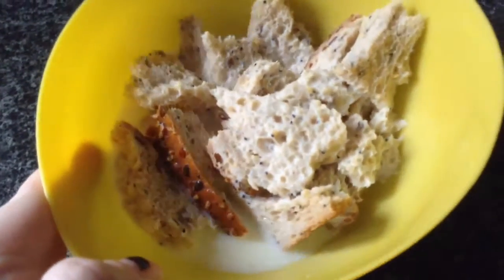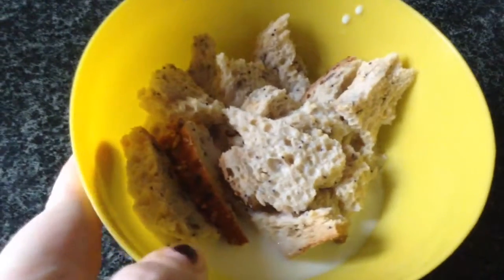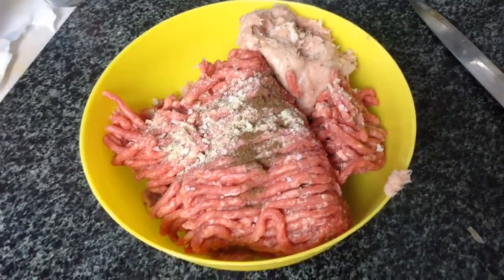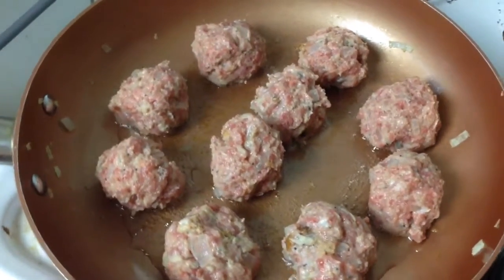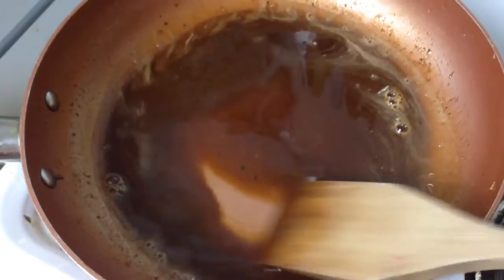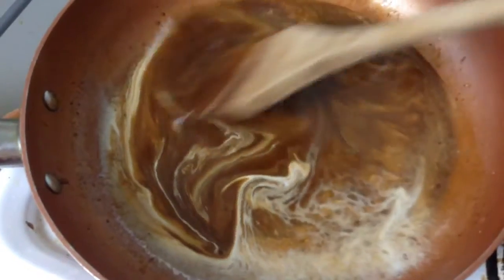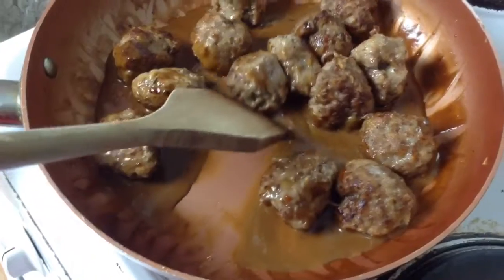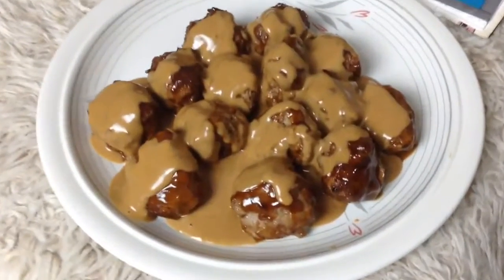Christmas Recipe - Kottbullar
Last year I did daily video's showing Christmas food popular in other countries. Here you can see my version of the recipes, for you to have a go at yourself. Have fun and embrace new things.